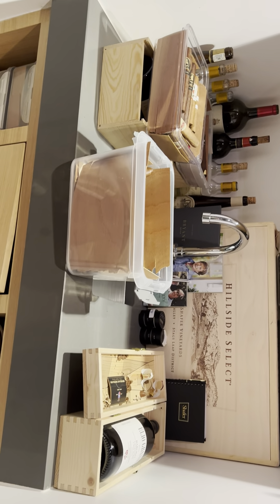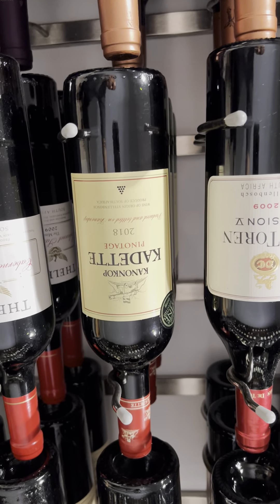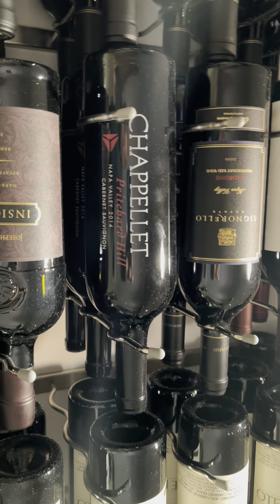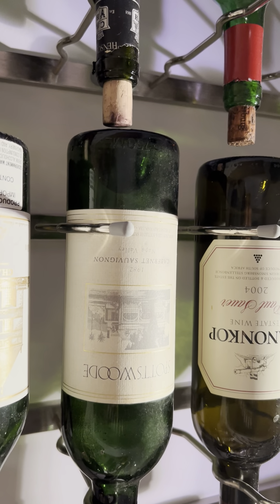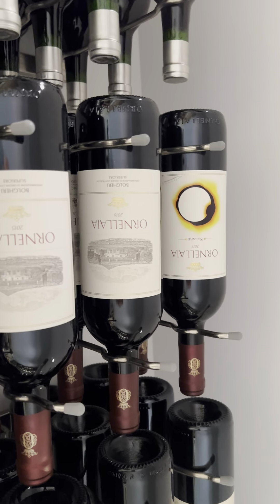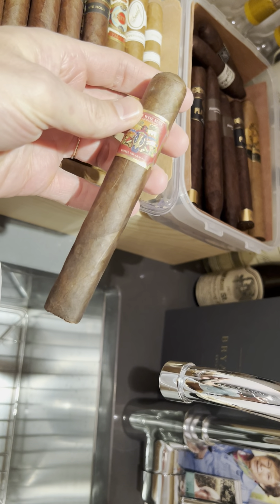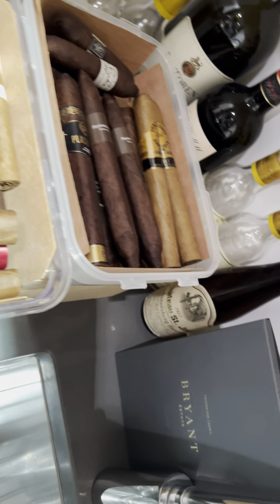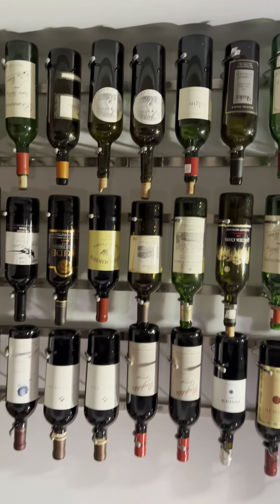Cigar and Wine Update December 2021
A few new additions to the cigar and wine collection.